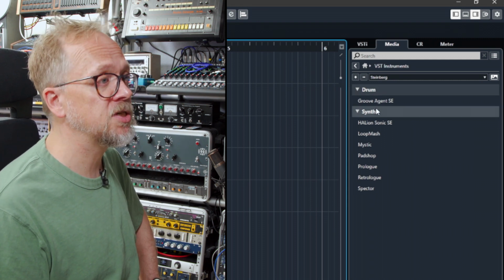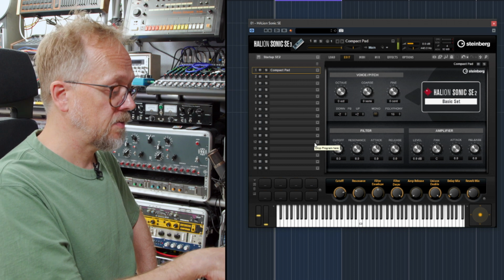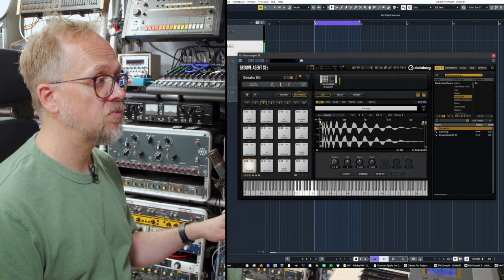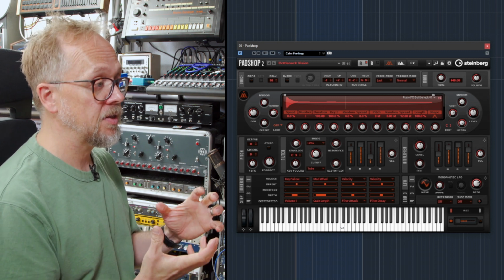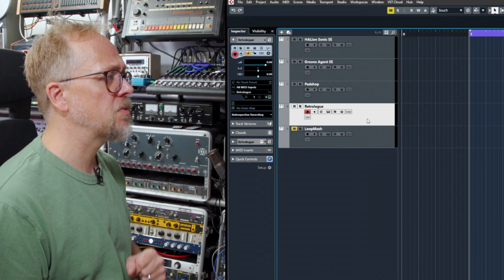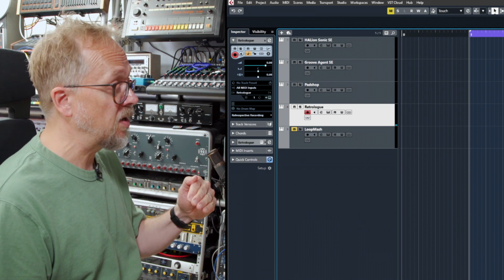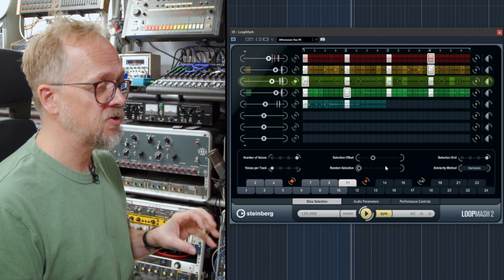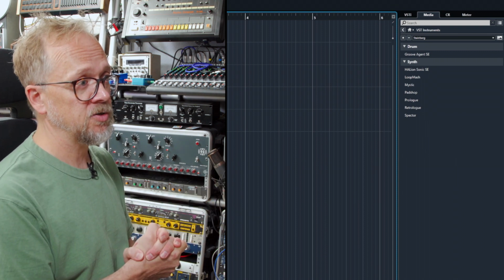Cubase Tutorials: Cubase instruments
In this tutorial, MusicTech Cubase expert and tutor Bruce Aisher introduces the virtual instruments in Steinberg's Cubase. You'll learn the different instruments available to you, with a basic overview of their approach to creating sounds.

Chapters
0:00 Start
0:13 A glance at Halion SE
1:20 Groove Agent SE
1:56 Padshop
2:42 Retrologue
3:34 LoopMash
4:25 Other instruments
4:46 Recap